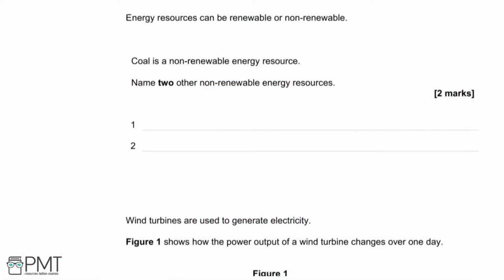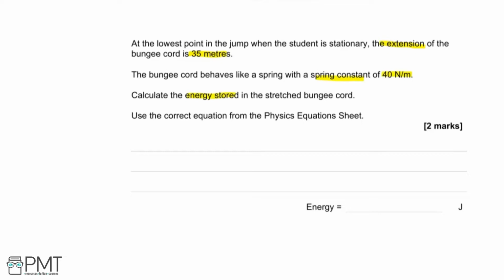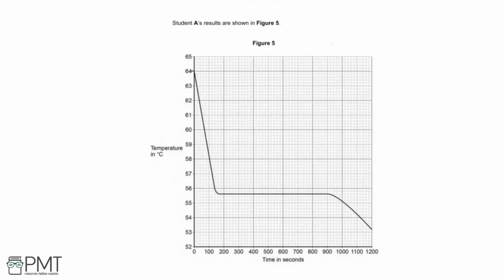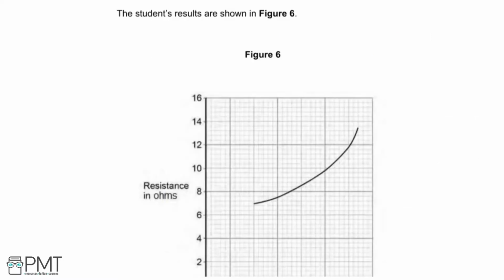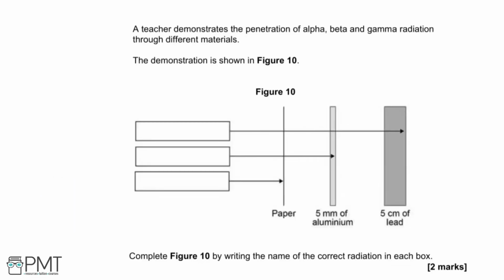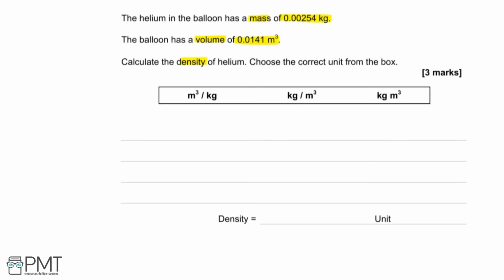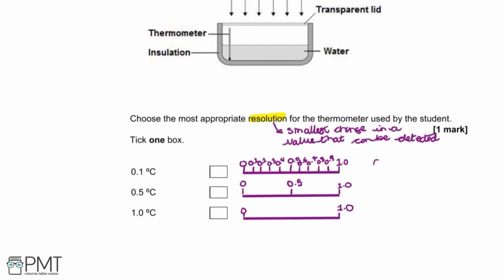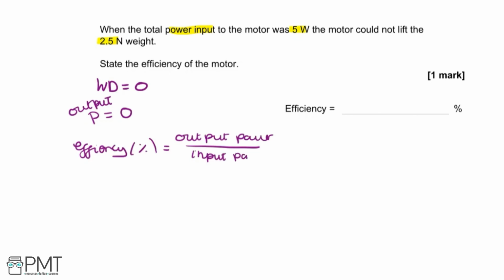Physics GCSE - Specimen Paper 1F | PMT Education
These are model solutions for Physics GCSE Paper 1F, specimen series.

You can download a PDF copy of the solutions, as well as the question paper and mark scheme for this and all other Physics GCSE Paper 1 papers

0:00:00 Intro
0:00:10 Question 1 - Energy Resources
0:05:55 Question 2 - Energy Stores and Systems
0:11:00 Question 3 - Electric Circuits
0:14:52 Question 4 - Internal Energy and Energy Transfers
0:26:27 Question 5 - Electric Circuits
0:33:59 Question 6 - Static Electricity
0:39:46 Question 7 - Atoms and Nuclear Radiation
0:44:06 Question 8 - Domestic Uses of Electricity
0:48:05 Question 9 - Particle Model and Pressure
0:52:16 Question 10 - Atoms and Isotopes
0:56:58 Question 11 - Energy Resources
1:00:17 Question 12 - Internal Energy and Energy Transfers
1:06:10 Question 13 - Energy Changes

- and they're all totally free! These include detailed notes, flashcards, mind maps, definitions and questions by topic for the whole of GCSE Physics, as well as a whole range of resources for other subjects and levels.